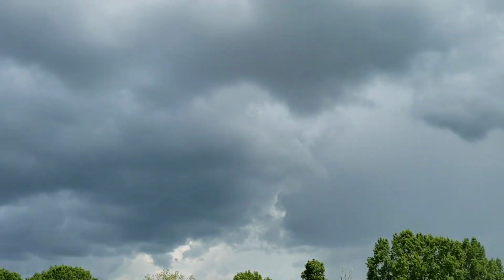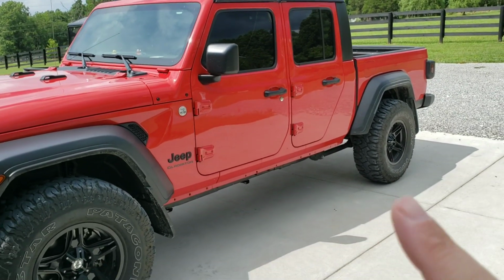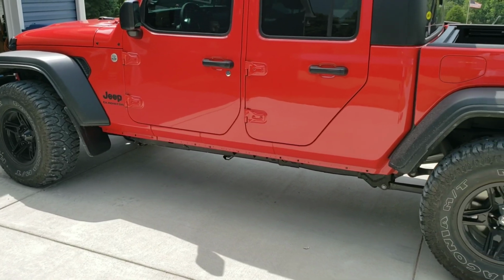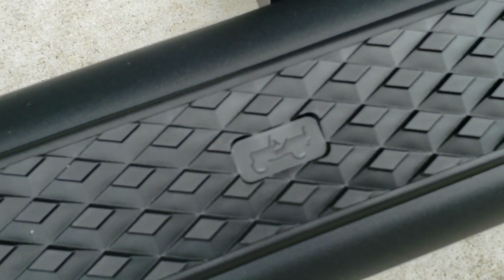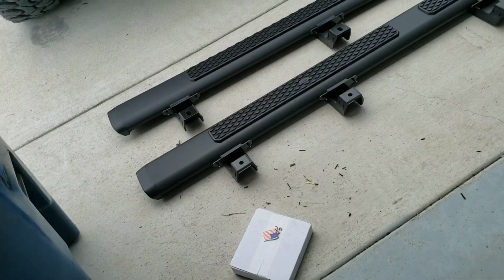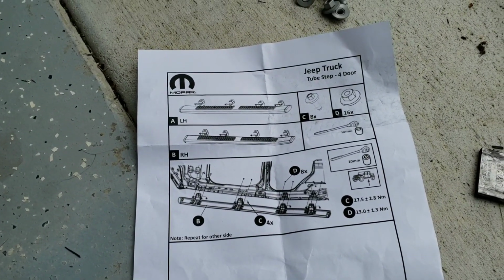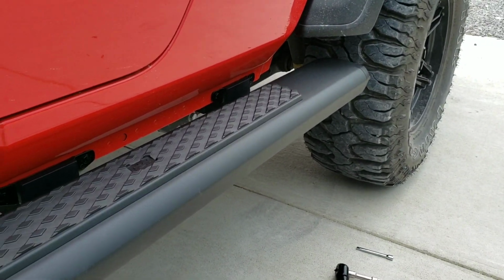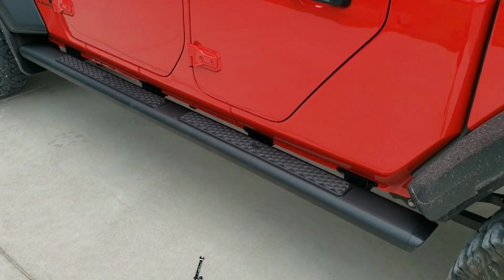Finally Found Step Rails for the Jeep Gladiator!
Here's a look at the Mopar accessories step rails for JT Gladiator. These puppies are 8 feet long!